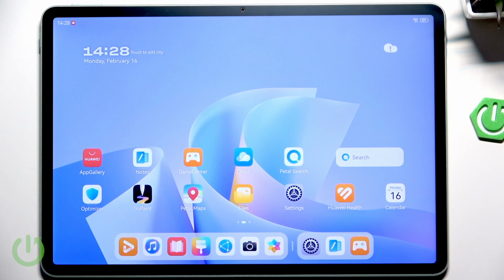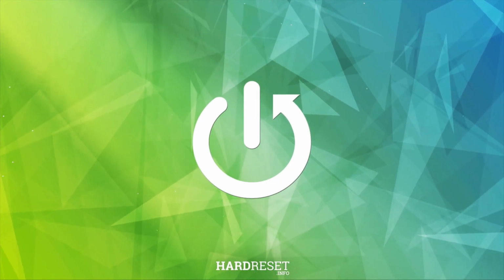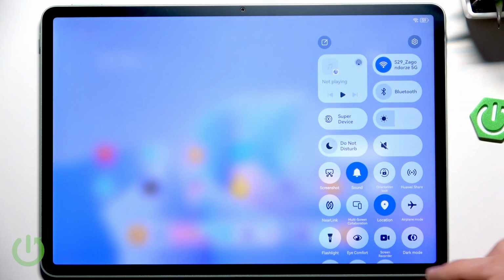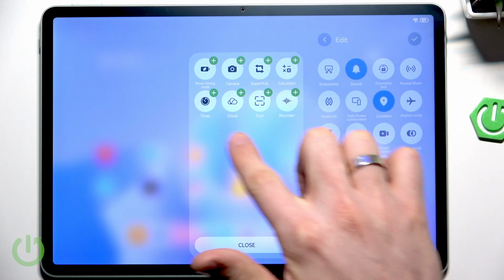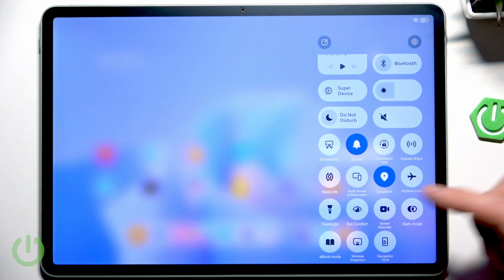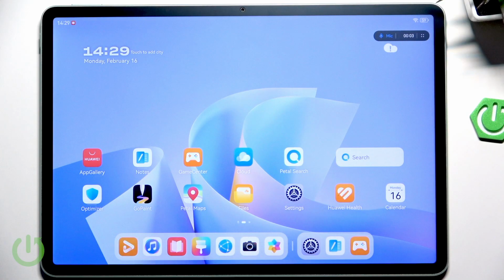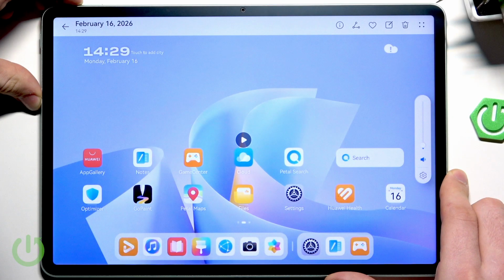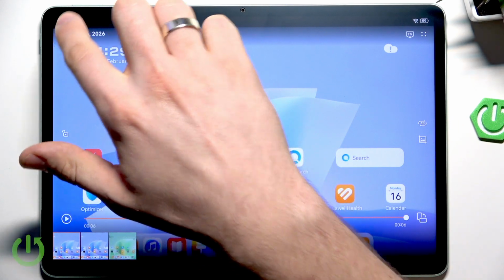How to Record Screen with Microphone Audio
Learn how to record the screen on your HUAWEI MatePad 11.5 PaperMatte and include microphone audio. In this short, clear demo we show how to open the control panel, add the Screen Recorder if it is missing, enable the mic, turn on touch indicators, and start recording so your voice is captured along with the screen. This video is ideal for making app demos, game clips, presentations, or troubleshooting videos directly from your MatePad.

How to record screen with microphone audio on HUAWEI MatePad 11.5 PaperMatte?
How to enable microphone in Screen Recorder on HUAWEI MatePad 11.5 PaperMatte?
How to add Screen Recorder to the control panel on HUAWEI MatePad 11.5 PaperMatte?

0:00 Intro – HUAWEI MatePad 11.5 PaperMatte
0:06 Open Control Panel and find Screen Recorder
0:22 How to add Screen Recorder if missing (Edit button)
0:32 Start recording – press the Record button
0:50 Mic and other options (show touches, enable/disable mic)
0:59 Recording demo – check that microphone audio is captured
1:16 Outro and like/comment request